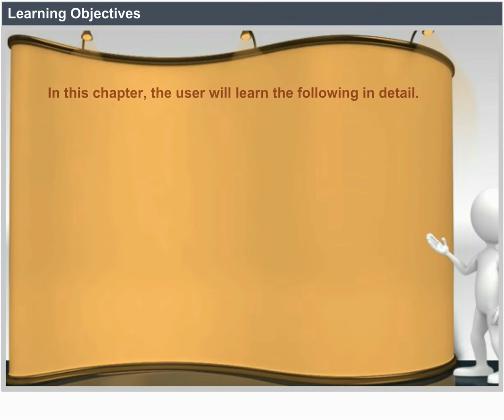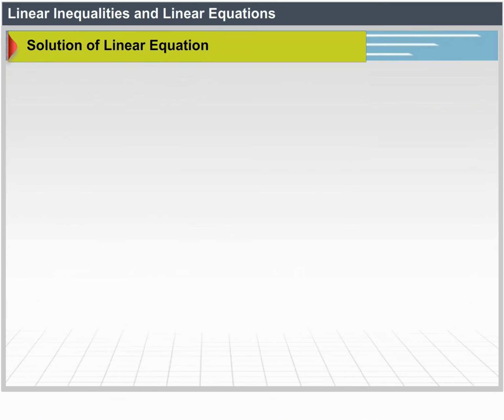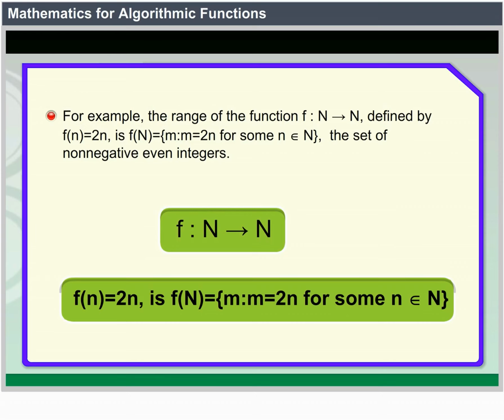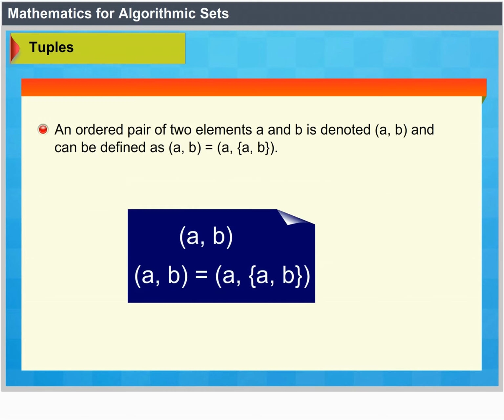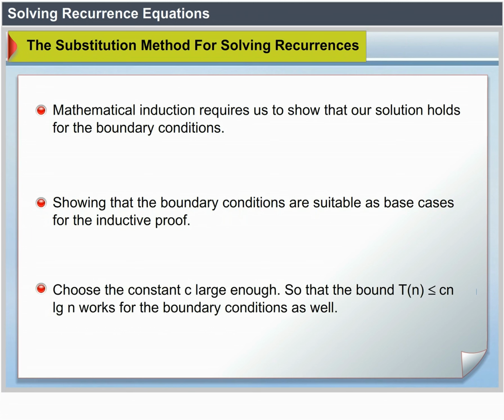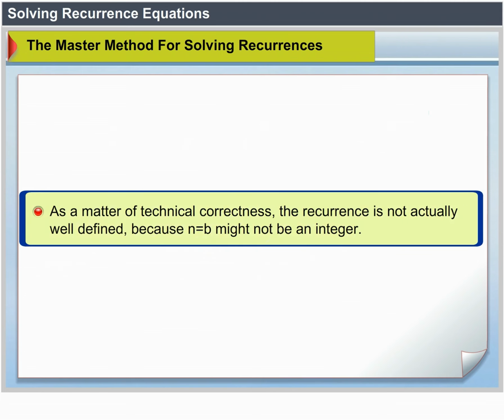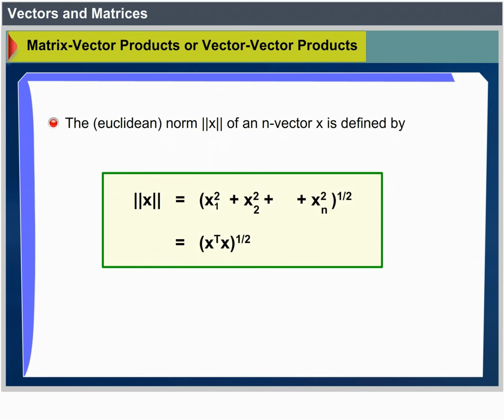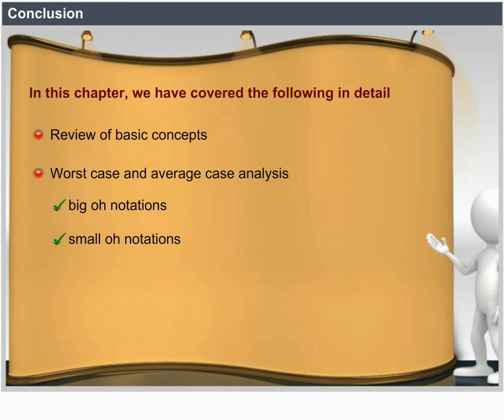AA 1 Introduction